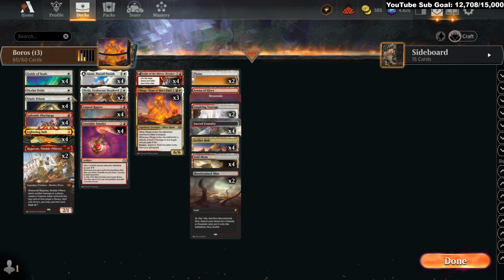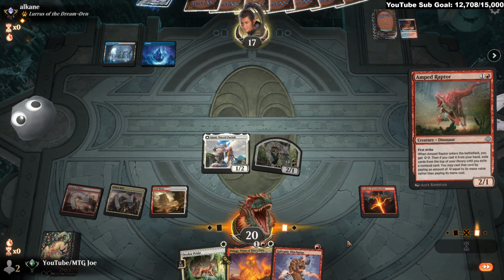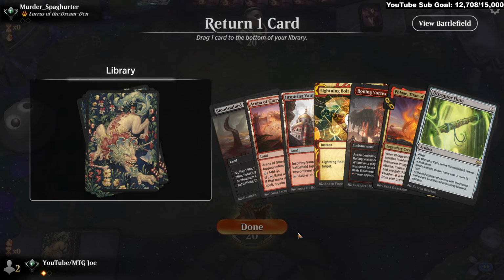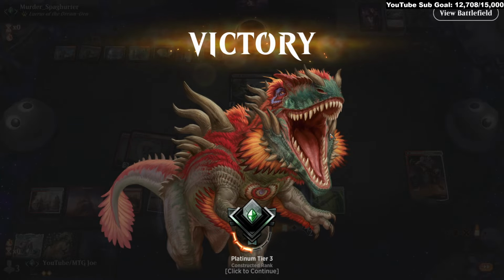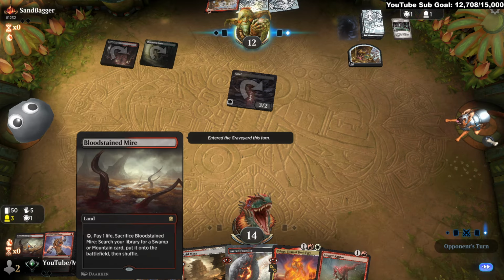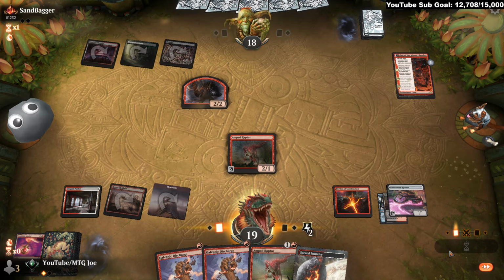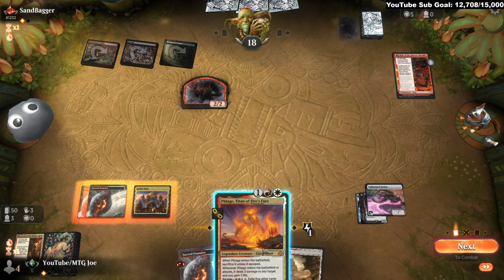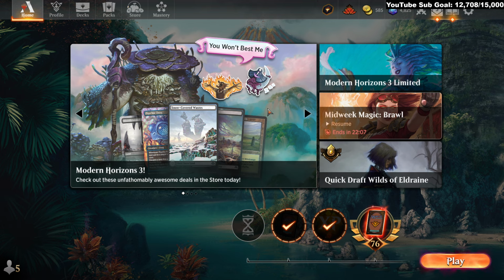Can MTG Timeless Boros Energy Compete with the Best Decks? MH3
MTG Arena Timeless - Day 1 brew with Boros Energy | Modern Horizon 3. trying to leverage the new energy package wit things like amped raptor. Deck also leverage the powerful new Ajani nacatl pariah. Tried out a couple configurations but the deck can be soft to Fury. Phlage was really good against all the heavy removal decks but it was hard keeping smaller creatures alive. Played a version offline afterwards in historic with Ocelat pride as a 4x and the deck did very well there.